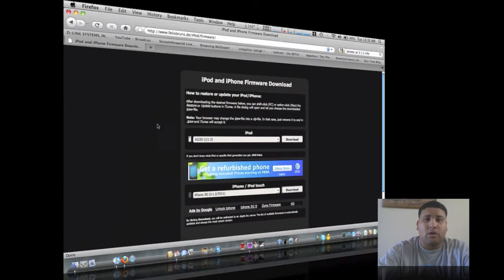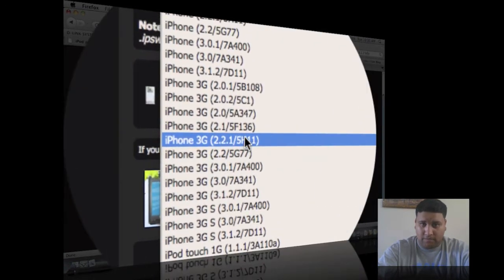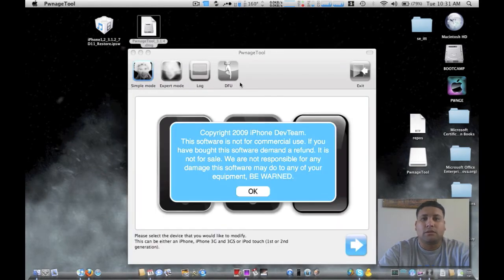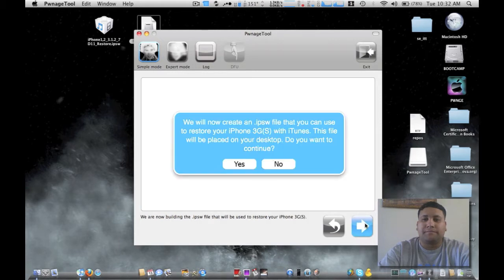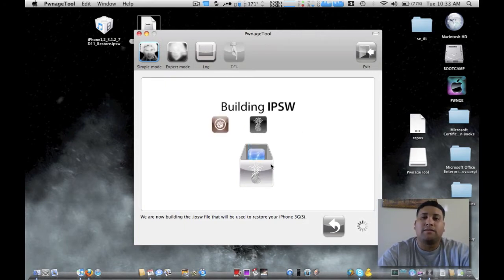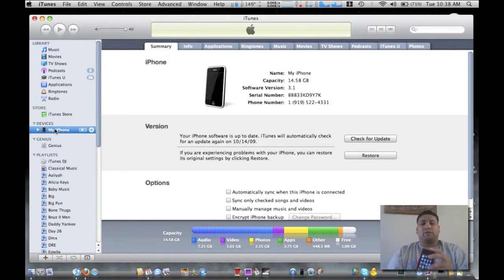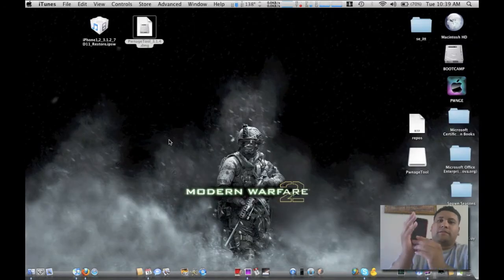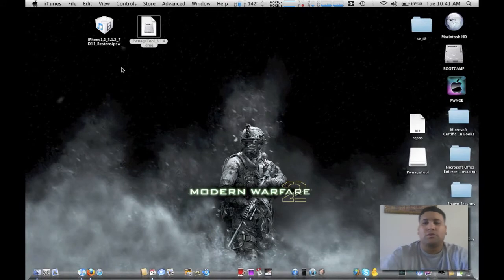OS 3.1.2 Jailbreak for ALL DEVICES Pwnge Tool 3.1.4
PwnageTool 3.1.4